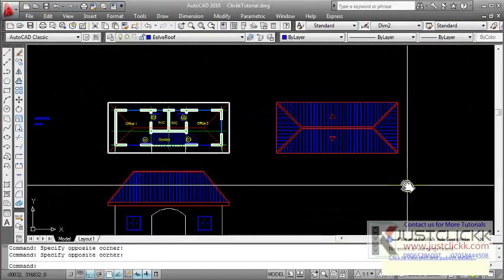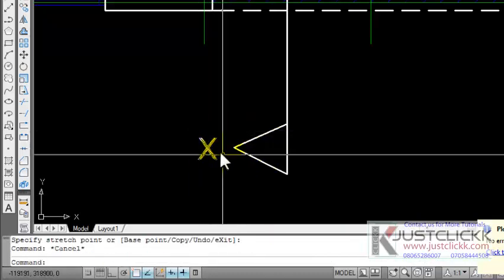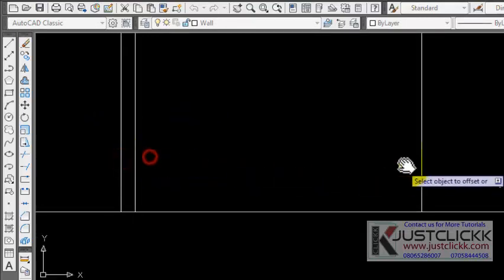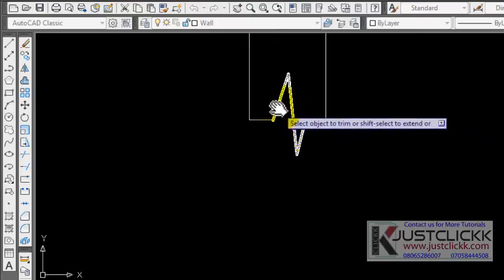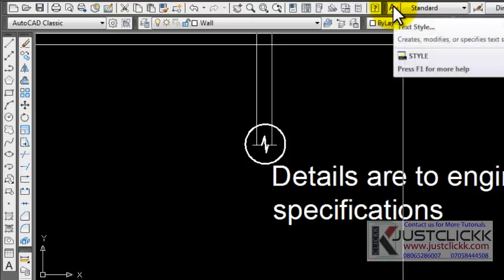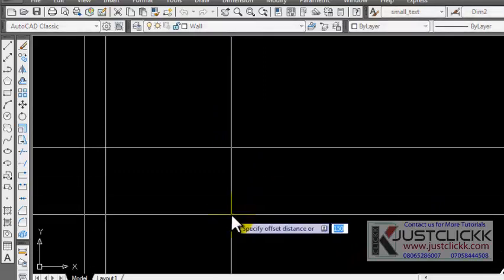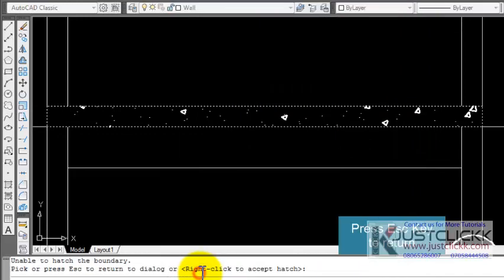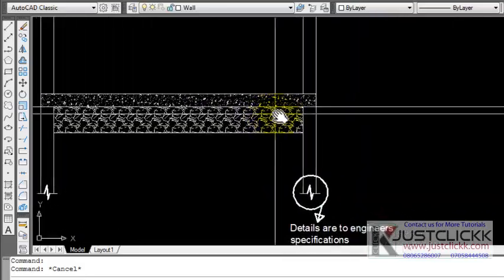AutoCAD Lessons 017 - (Cross Section part1)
This is a complete tutorial for beginners in Autocad.  AutoCAD Lessons 017 - (Cross Section Part1)